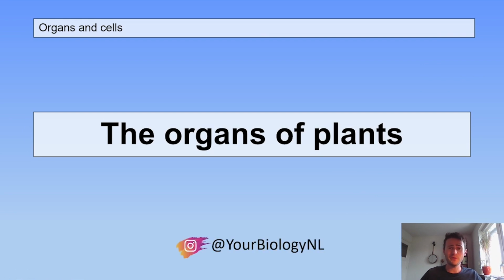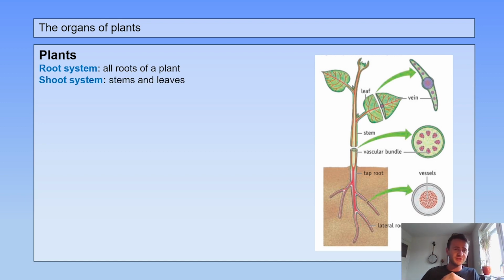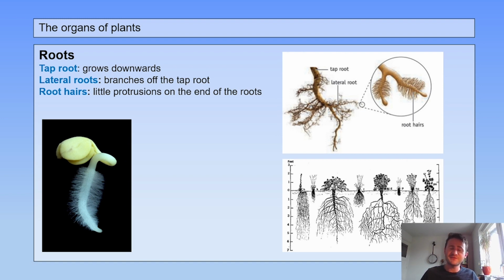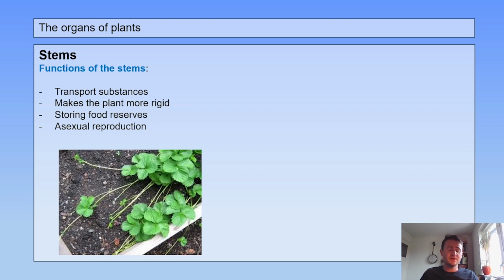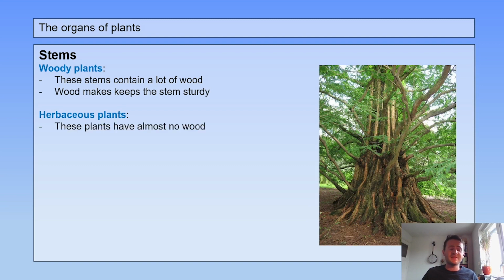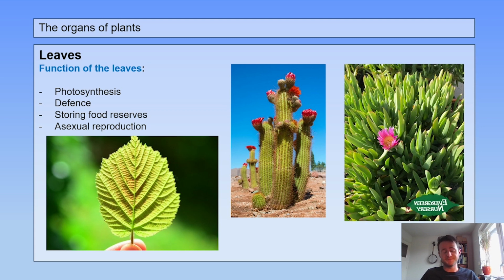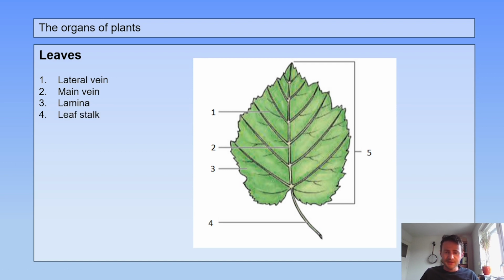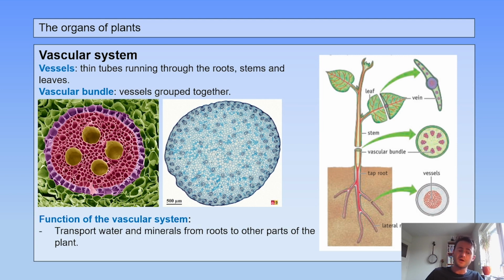1 H/V (7th grade) | Organs & Cells | 2 | Organs of plants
Learning goals:
- You can describe the structure and function of roots, stems and leaves.
- You know the differences and characteristics of tap roots, lateral roots and root hairs.
- You can name organ systems in plants and list their functions.
- You can describe the characteristics of woody plants and herbaceous plants.